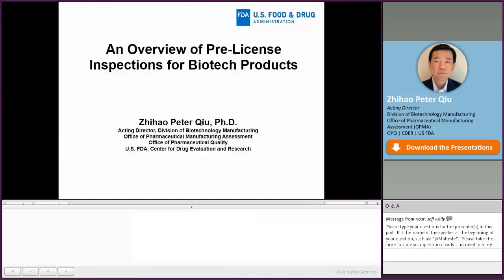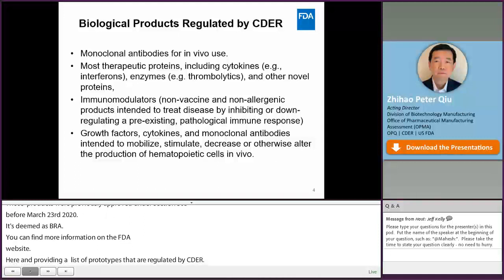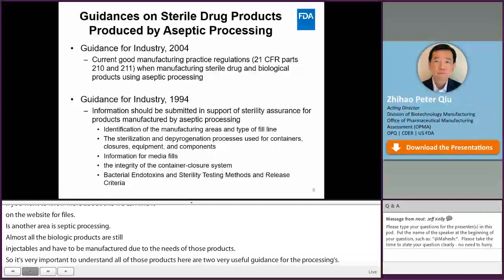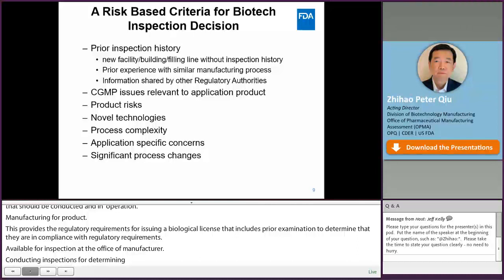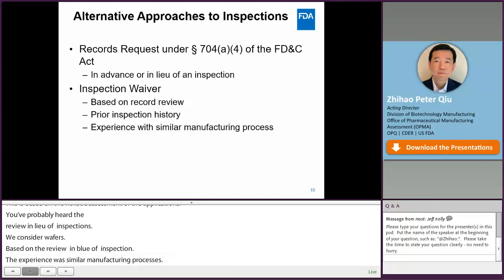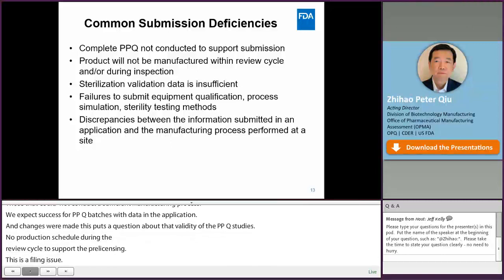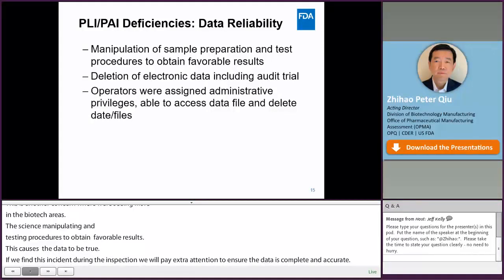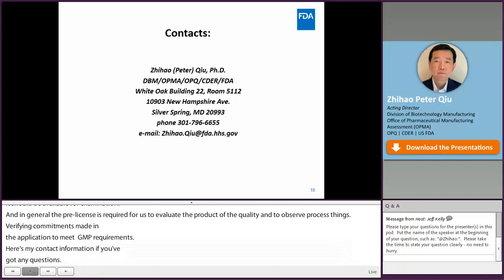An Overview of Pre-License Inspections for Biotech Products (5/15) Global Quality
Zhihao Peter Qiu, CDER Office of Pharmaceutical Quality, shares regulatory requirements for biological products submitted under Biologics License Applications (BLAs), CDER biotech pre-license and pre-approval inspections, and common deficiencies.